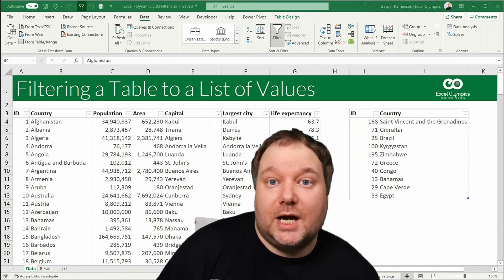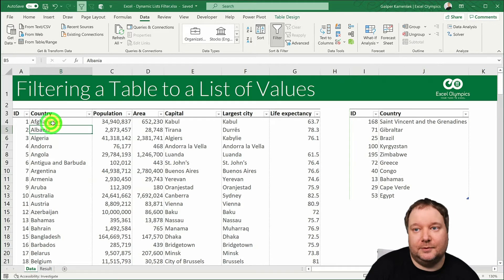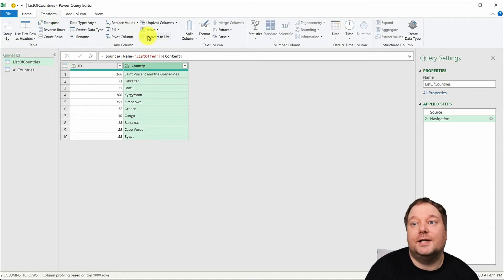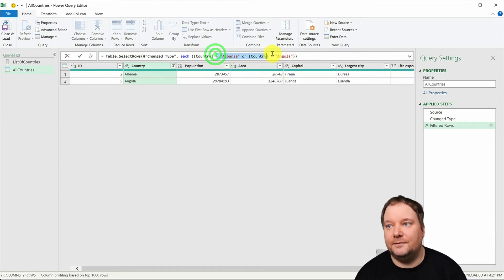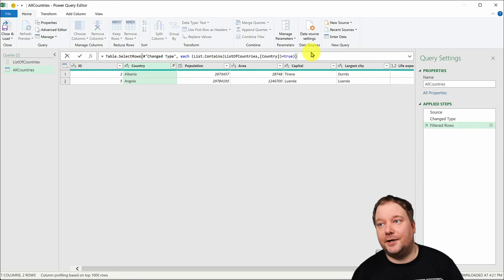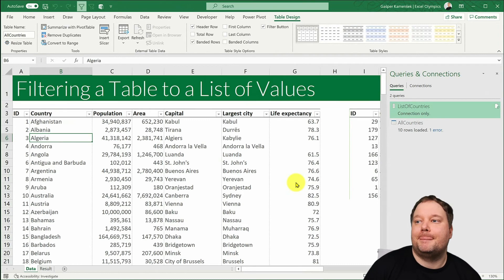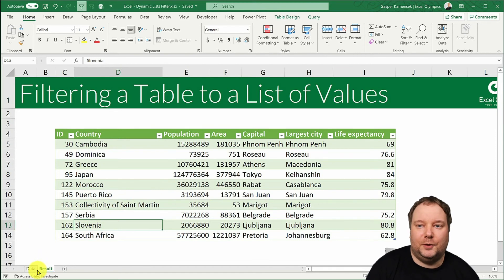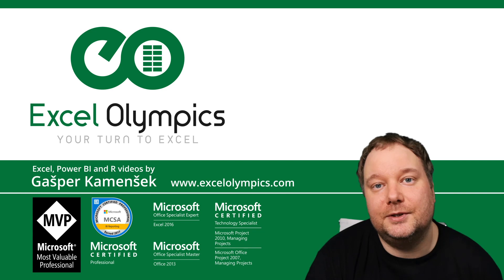Filtering a Table to a Dynamic List of Values using Power Query and Power BI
This video will show you how to filter a column in a table to a list of values. The greatest thing when using this method is that there are endless ways to get the list that serves as your filter, from top N to percentiles and so on. The possibilities are endless, but in the end, it all rests on the technique described in this video. It should be noted that the same thing can be achieved by merging two queries and choosing the Inner Join as the join type, but both techniques have their place as they do represent different steps and different resource needs.

This tutorial was made using Excel 365 but is applicable to older versions of Excel all the way back to Excel 2010.

Chapters:
0:00​ Excel Olympics Animation
0:08​ Intro
0:21 Explanation
0:46​ Filtering a Table to a list of values
3:53​ Aditional options
5:05​ Outro